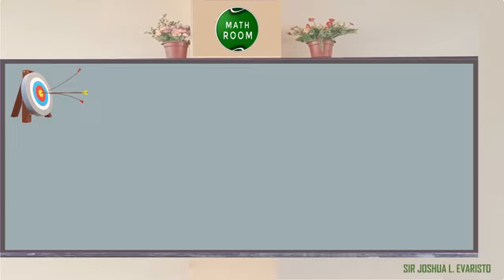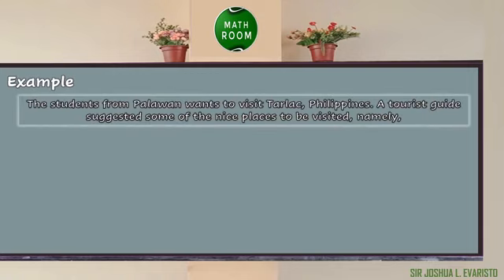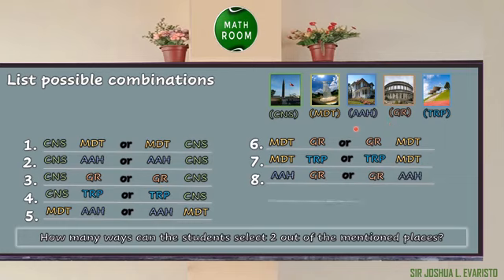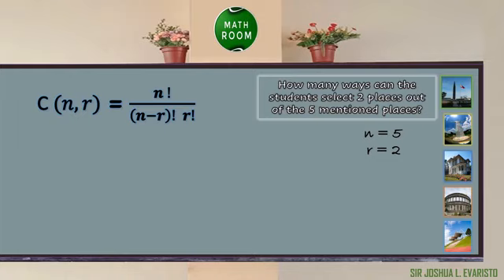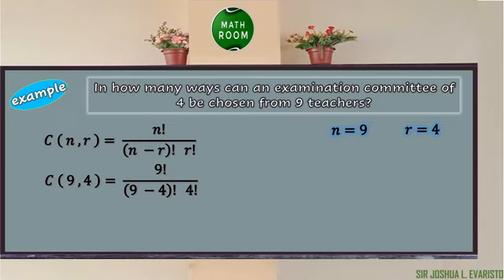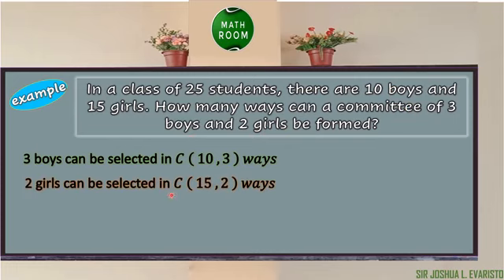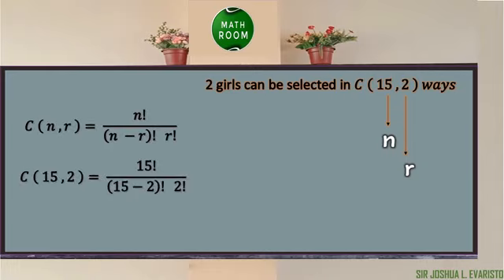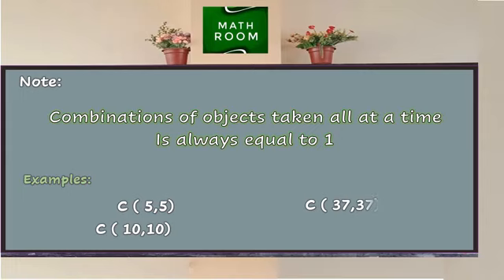Illustrating Combinations of objects